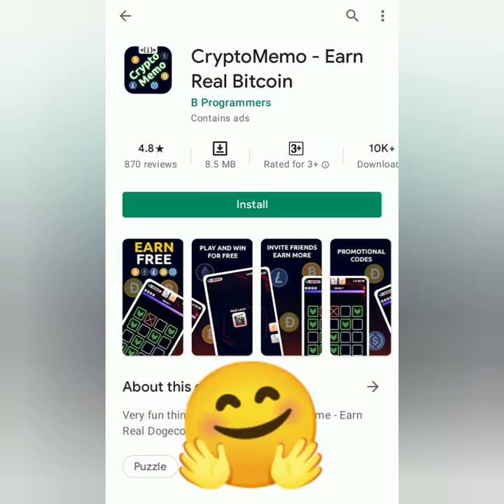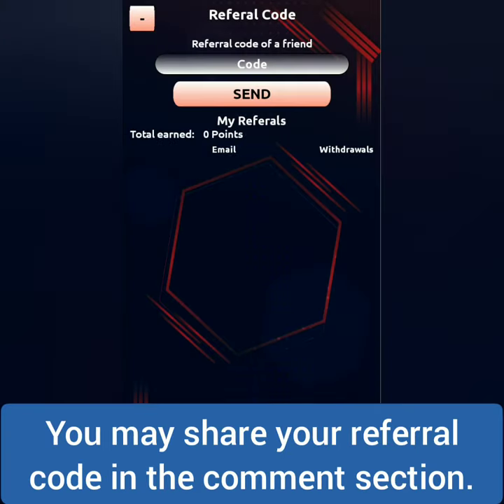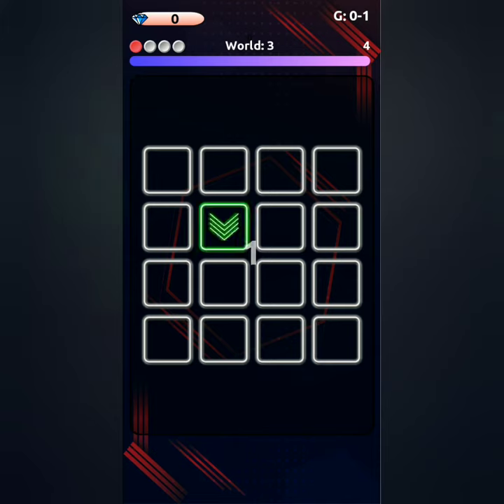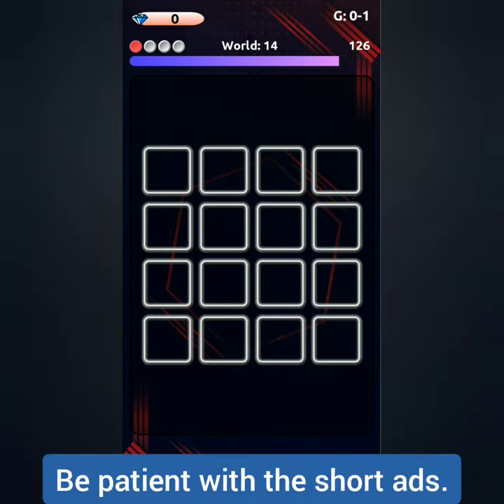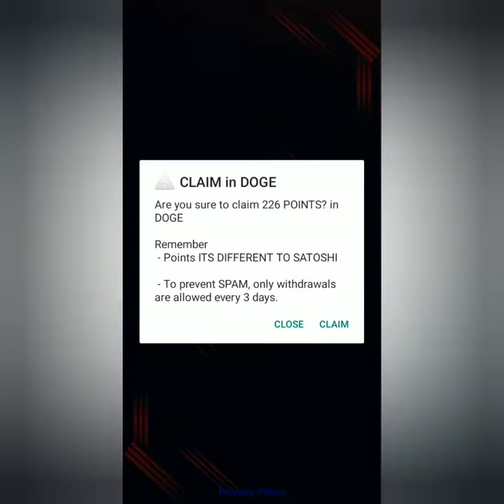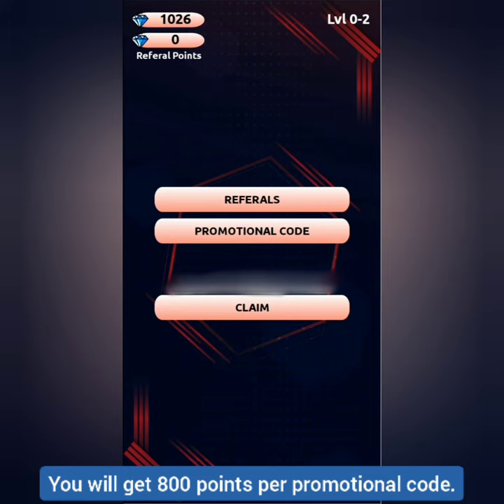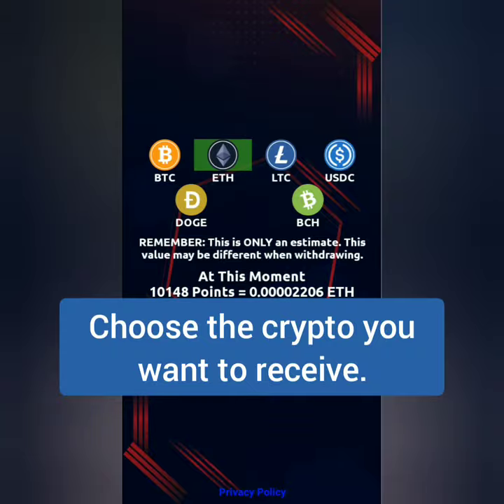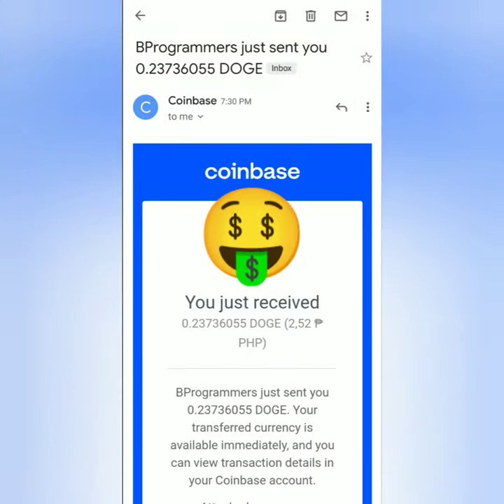Play CryptoMemo by B Programmers | Earn Free BTC, ETH, LTC, USDC, BCH, and Dogecoin | Coinbase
Play CryptoMemo and earn FREE BTC, USDC, ETH, LTC, BCH, or Doge. 🤗

You may use this code:
👉 VERNE8

A Coinbase Gmail account is required.

👉 WTL8HM

👉 WTL8HM

👉 WTL8HM

👉👉👉 XENP8
👉👉👉 XENP8
👉👉👉 XENP8

👉👉👉 C1TP0
👉👉👉 C1TP0
👉👉👉 C1TP0

That is "zero" not letter O.  🤗